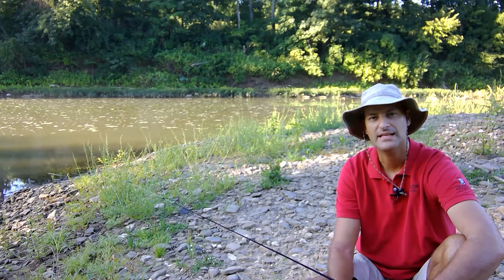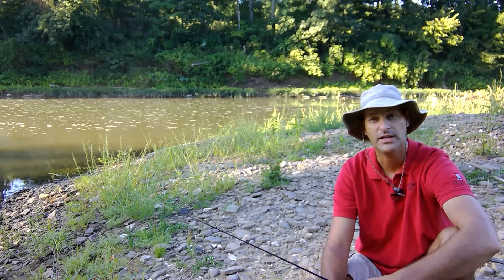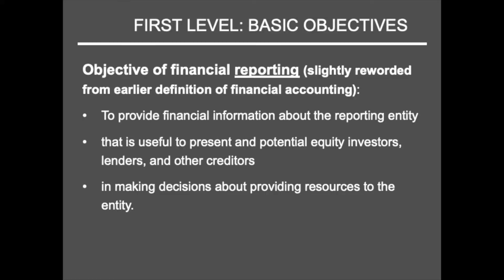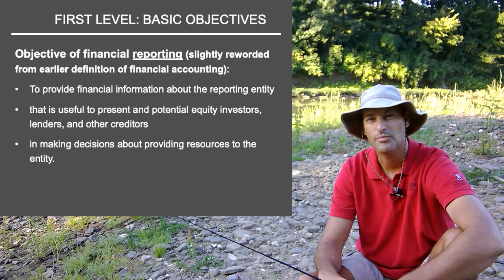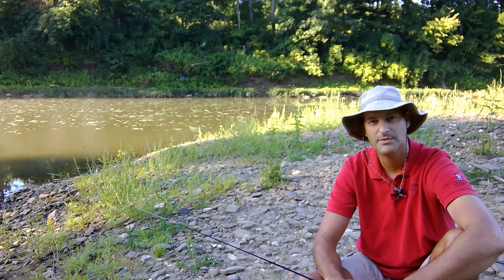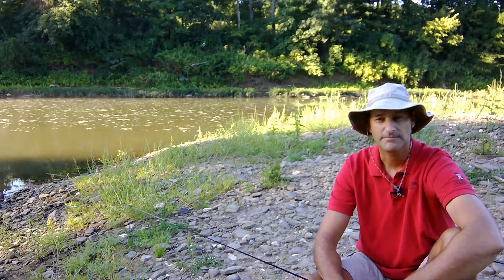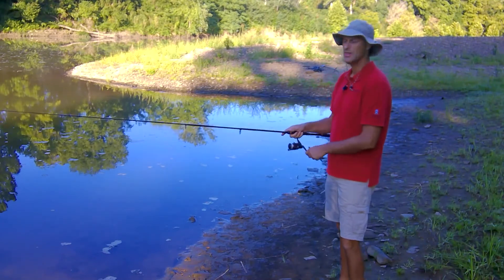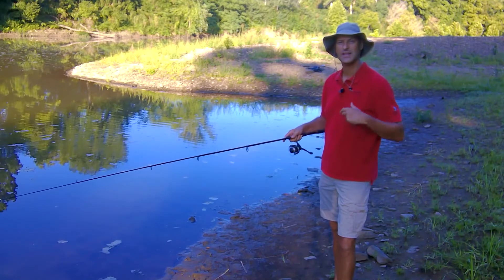Accounting Conceptual Framework, Part 1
3rd video in the Intermediate Accounting Series, I introduce the financial accounting conceptual framework. I talk about the objective of accounting briefly and then discuss the qualitative characteristics as well and briefly introduce the elements of accounting.